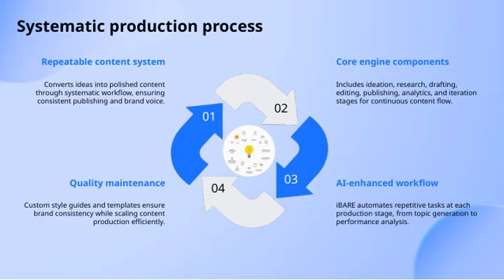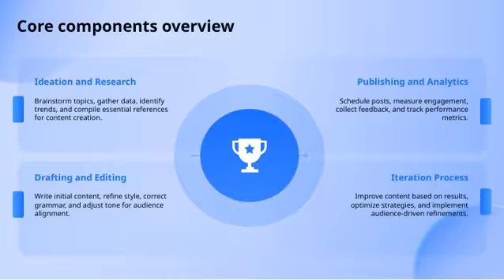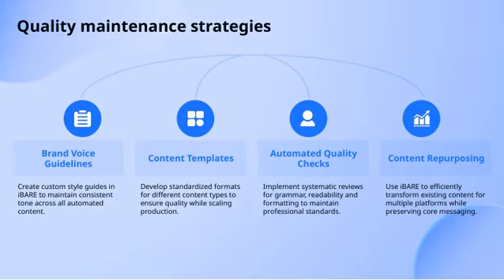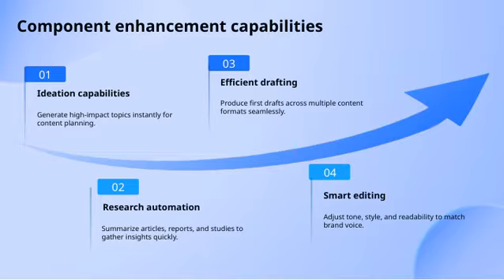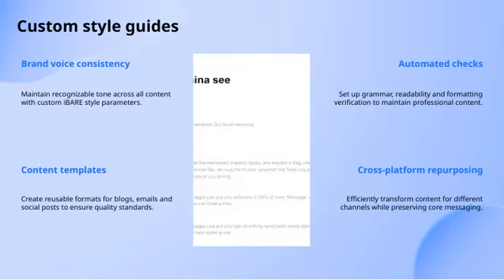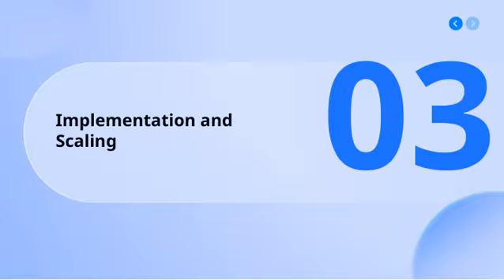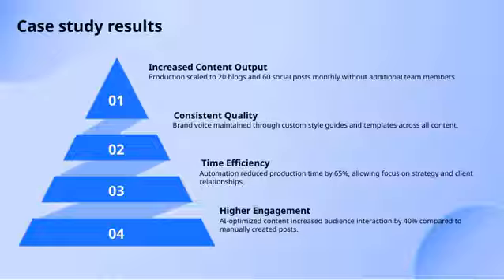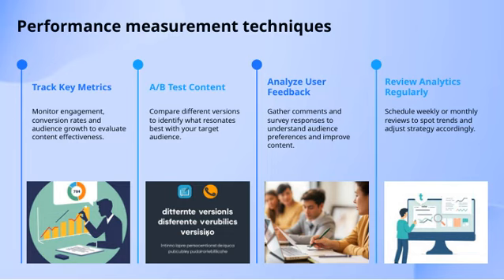AI-Powered Content Creation Engine